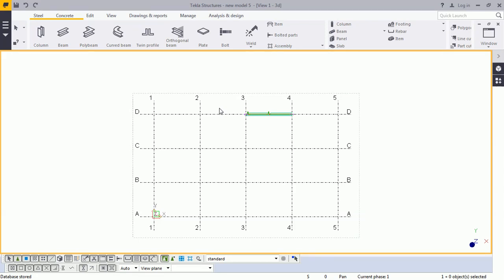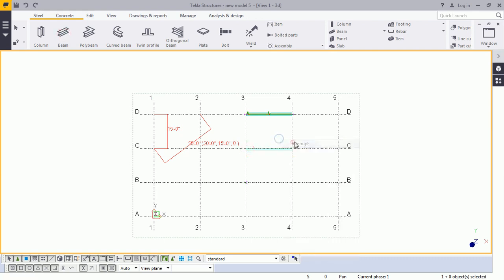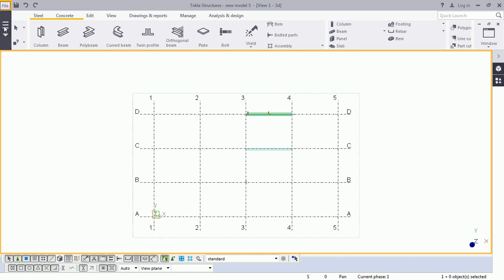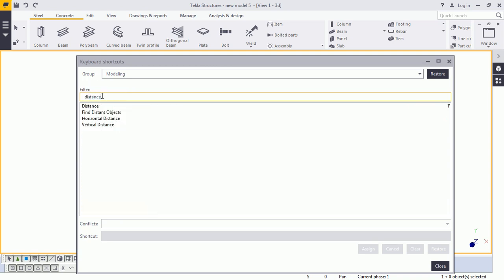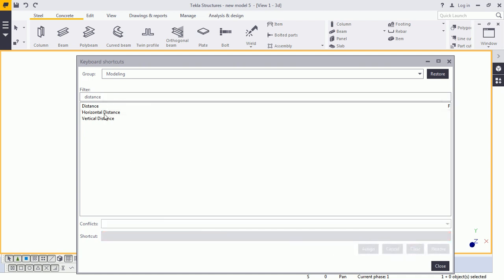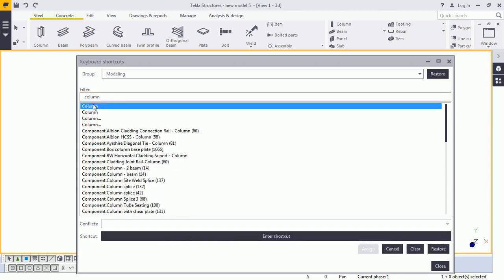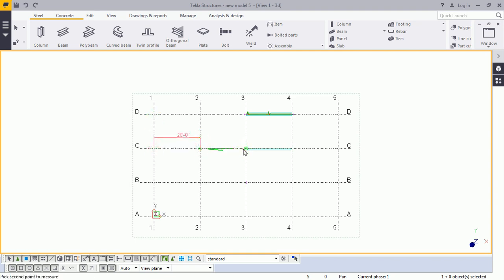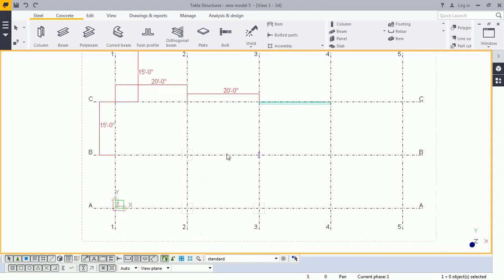Tekla-How To Create Tekla Keyboard Shortcuts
Assign Keyboard Shortcuts for particular Command in Tekla to avoid unnecessary movement of the cursor and speed up user work.